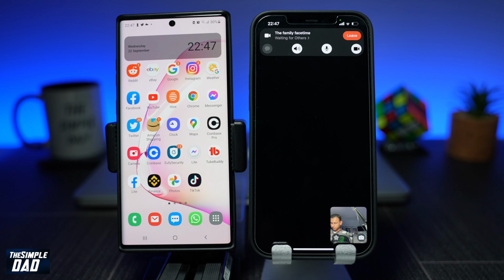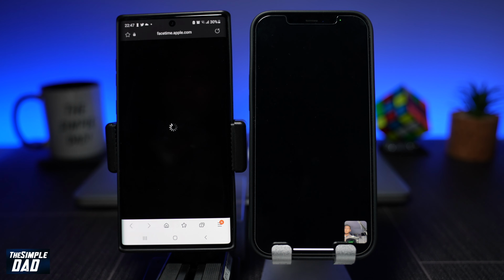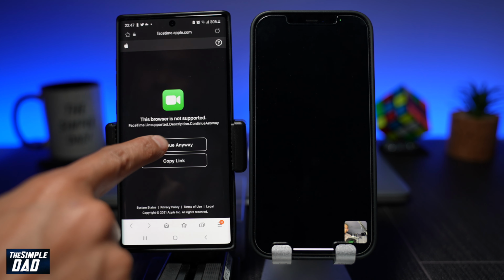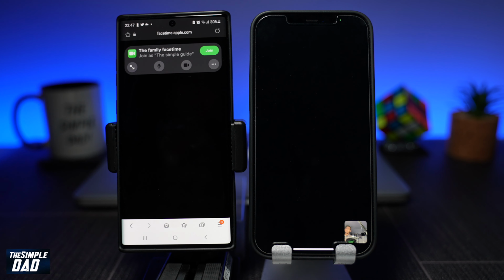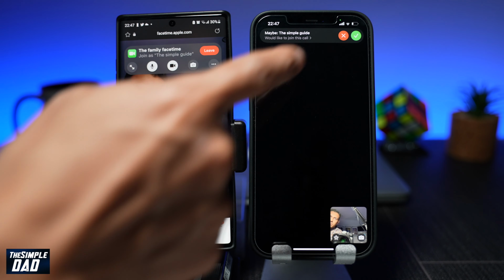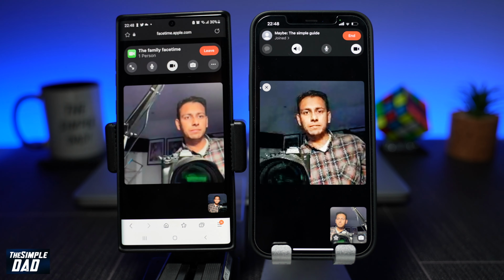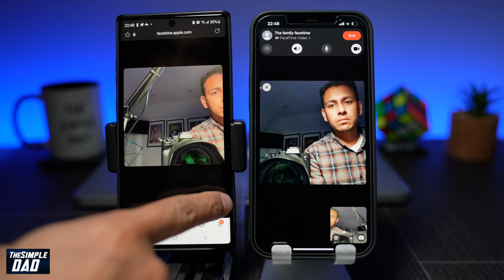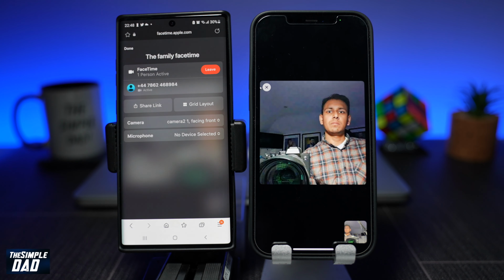How to Join a FaceTime Link on Android Phone iOS 15 Tutorial